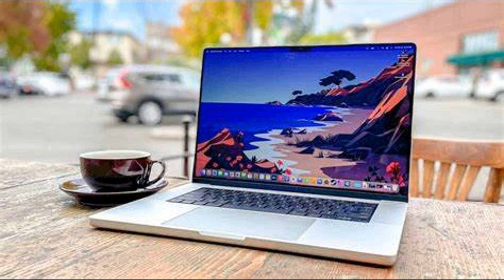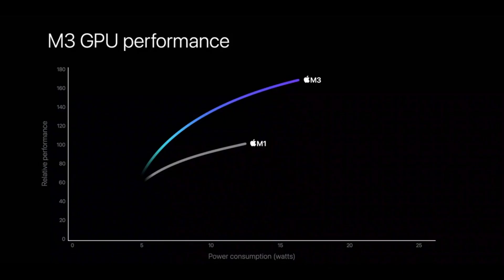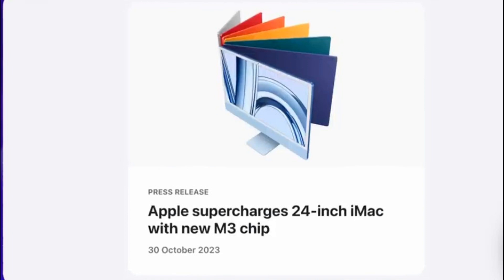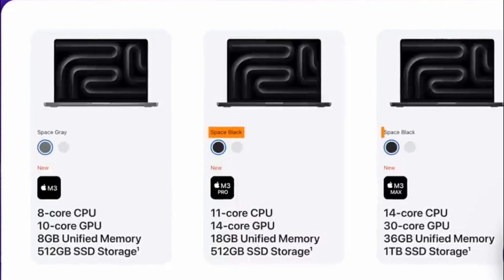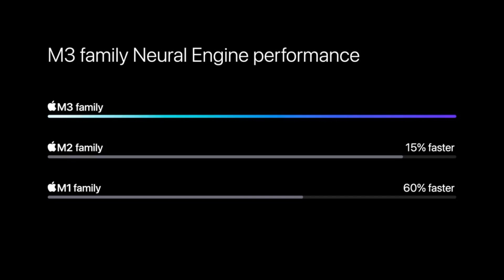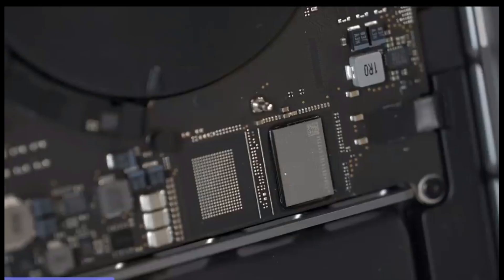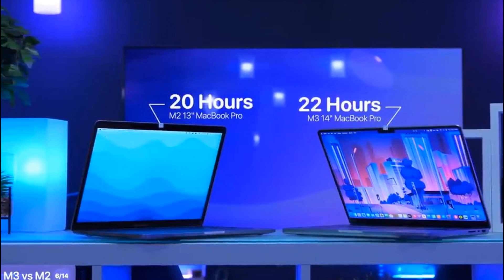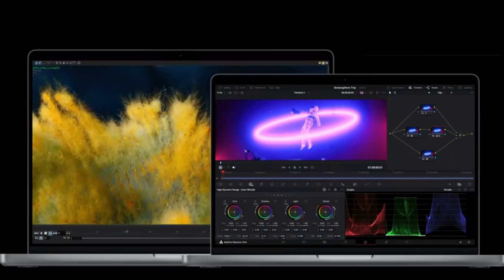M3 MacBook Pro 14 & 16 Impressions... Watch Before YOU Buy!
M3 Benchmarks: Faster than M2 Ultra?!

M3 MacBook Pro - 14 Things You NEED to Know!

The NEW M3 MacBooks: I Can't Believe Apple Did This..